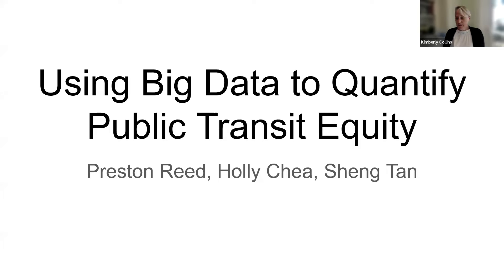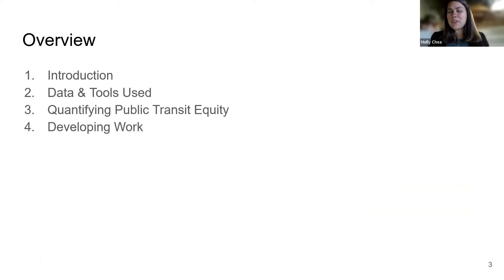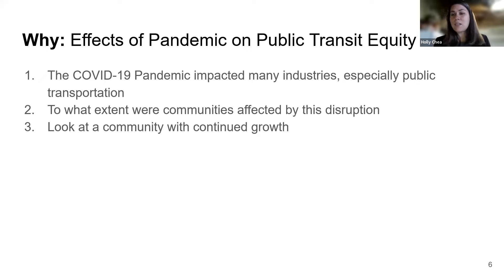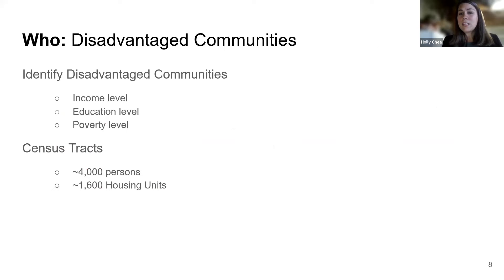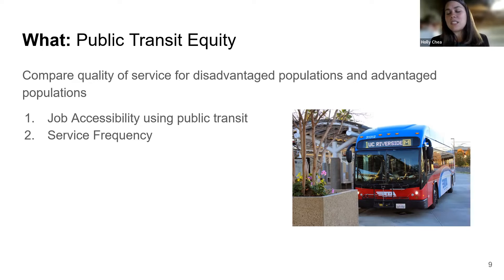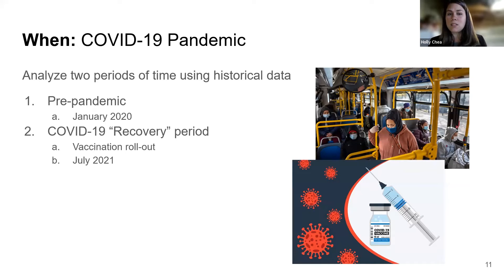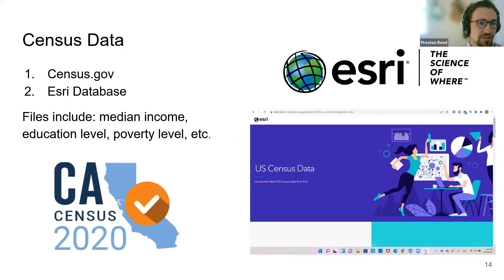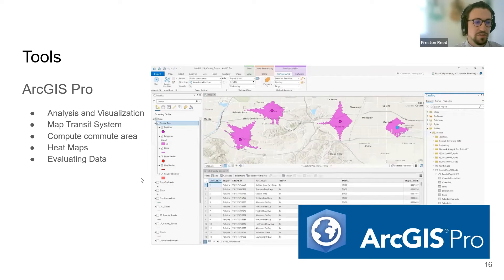LTC Student Research Challenge - 2021-2022: Using Big Data to Quantify Public Transit Equity